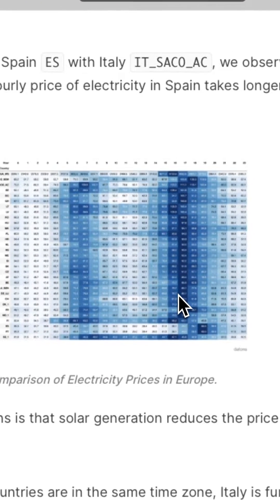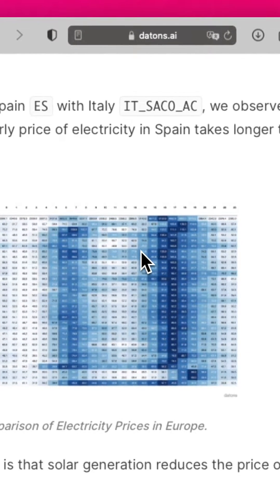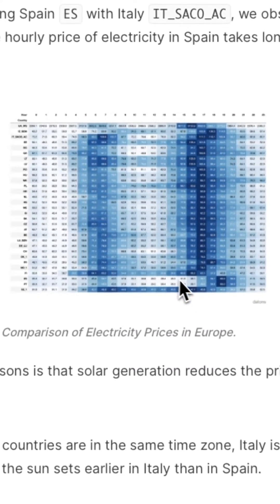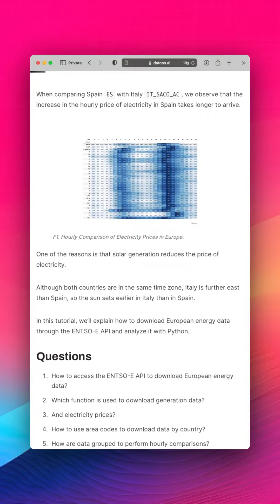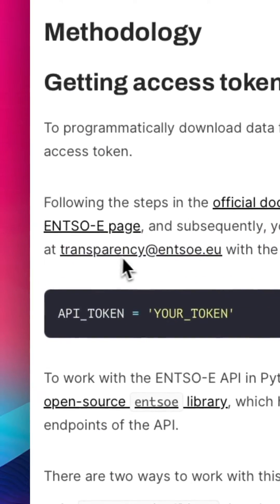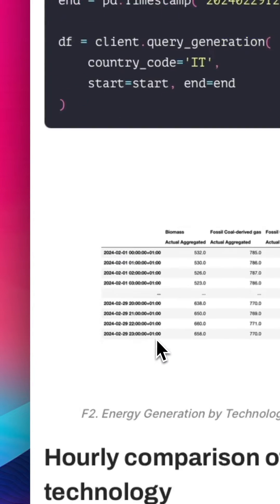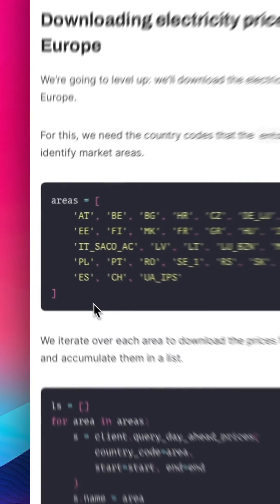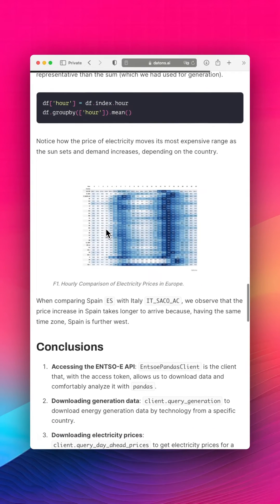ENTSO-E API with Python: Energy analysis in Europe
Automate your European energy analyses with Python and the ENTSO-E API. We explain step by step with practical examples.